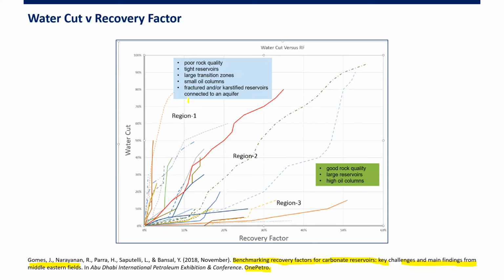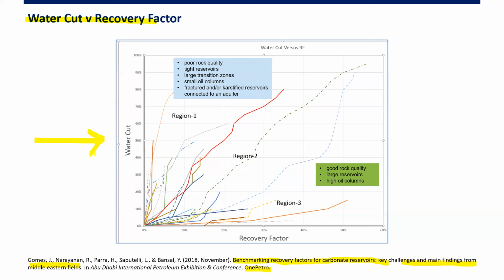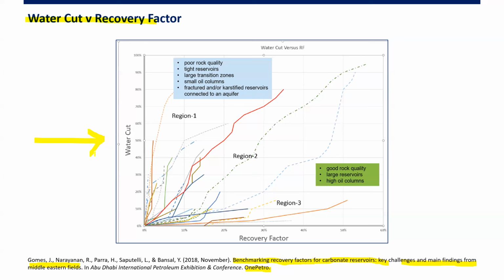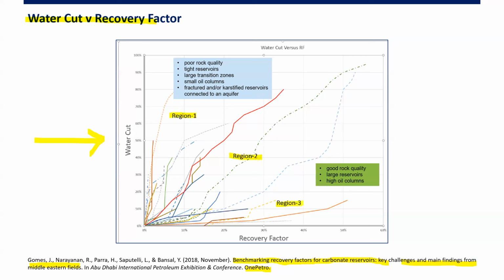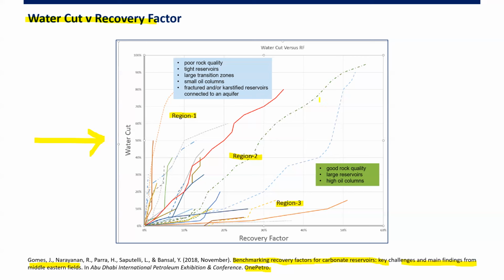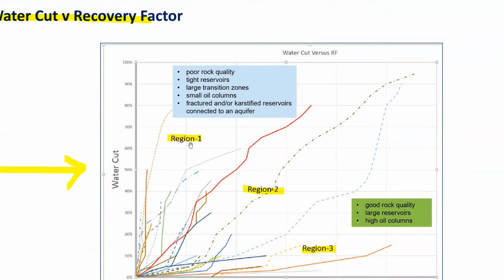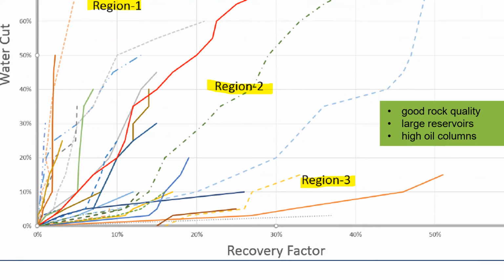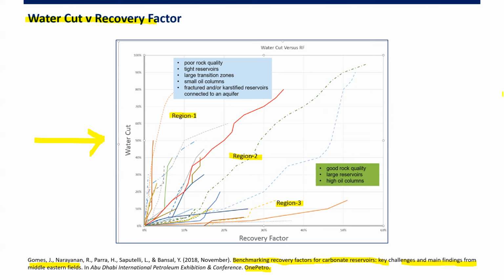Watercut Vs Recovery Factor Plot